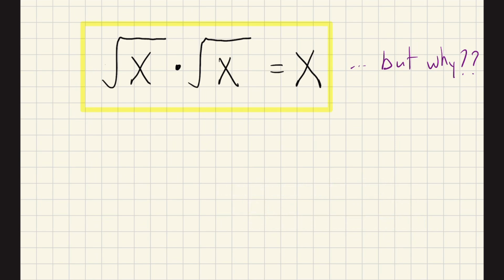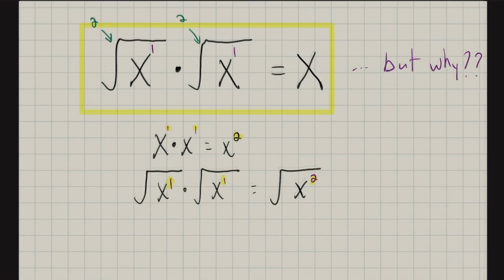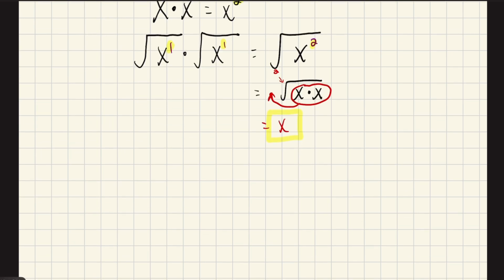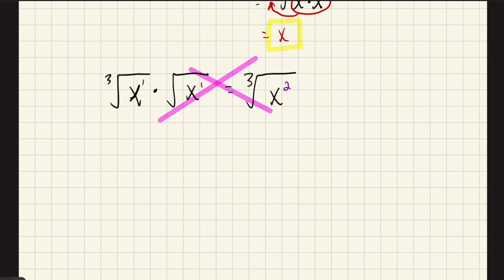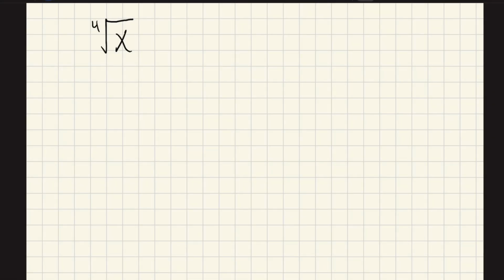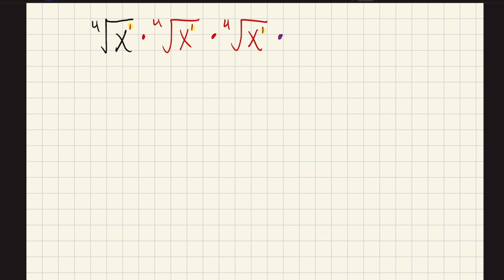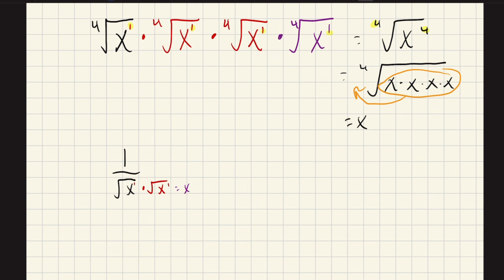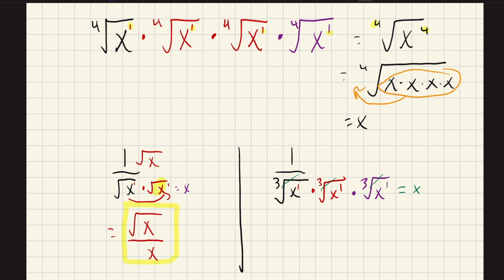Rationalizing denominators with cubic roots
In this video we learned about how to rationalize the denominators when there’s cubic and quartic roots.